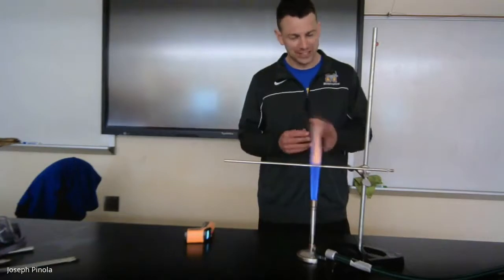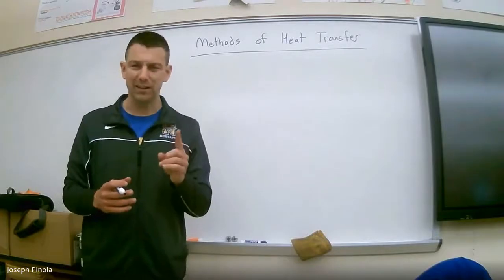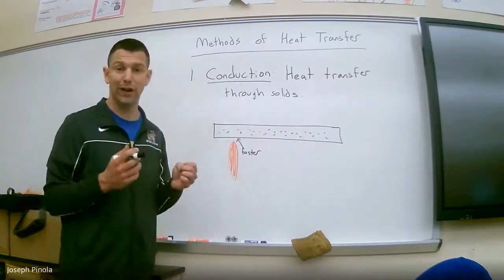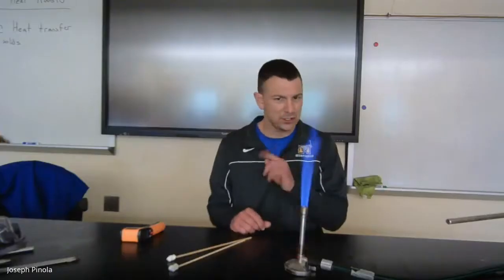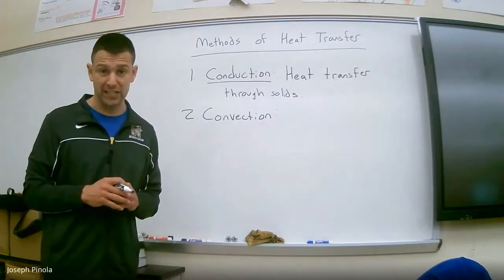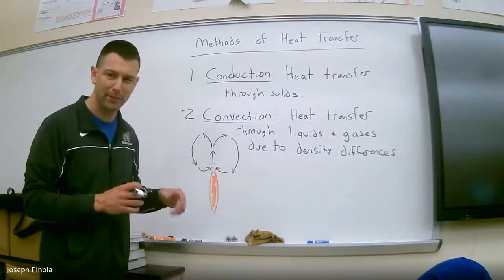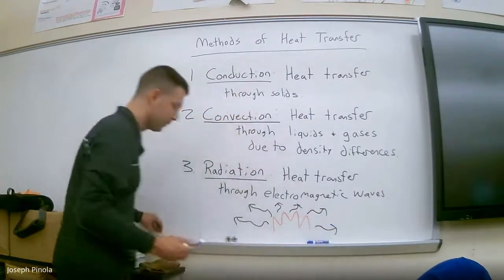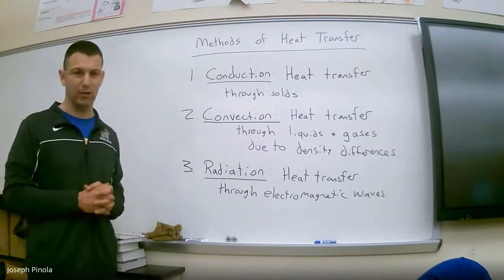Physical Science 16.2 (Methods of Heat Transfer)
Mr. Pinola demonstrates the three methods of heat transfer: conduction, convection, and radiation.